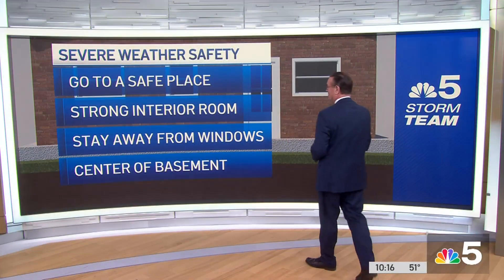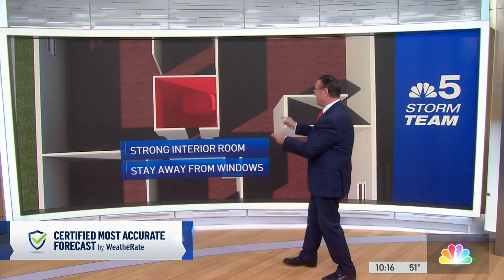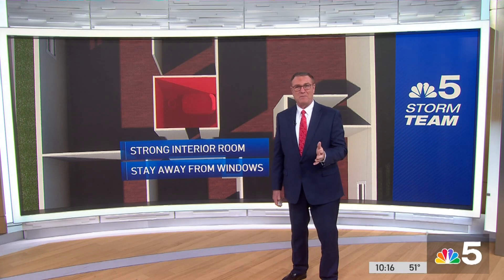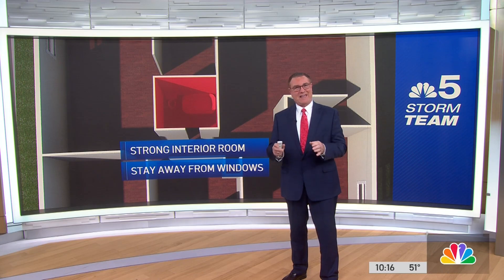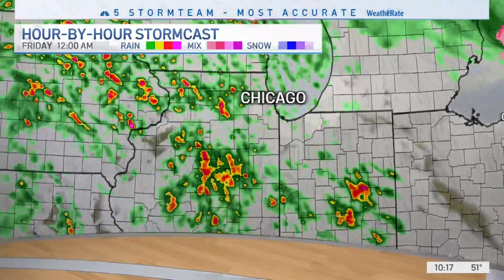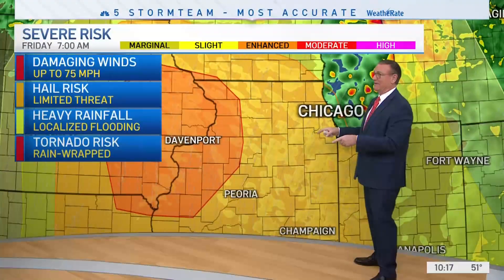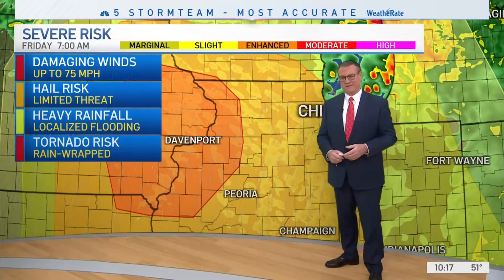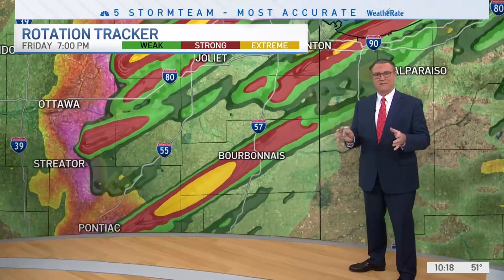‘High-Impact Event' Could Bring Severe Storms, Threat of Tornadoes to Chicago Area Friday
Several rounds of showers and thunderstorms are expected to hammer the Chicago area on Friday, and the afternoon waves could bring the potential for severe weather and even tornadoes to the region.